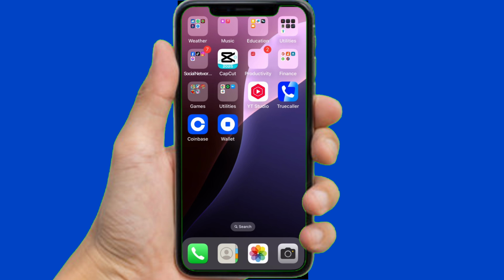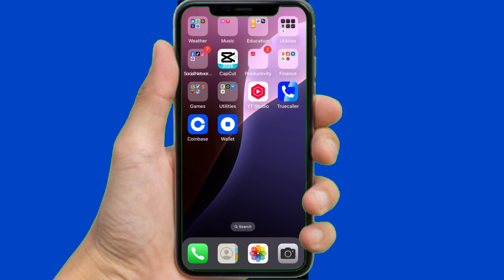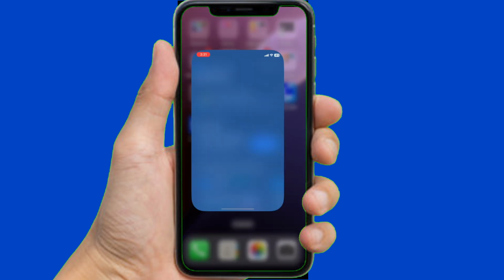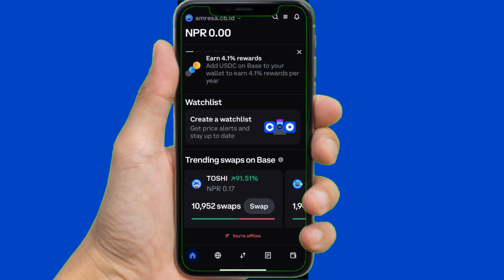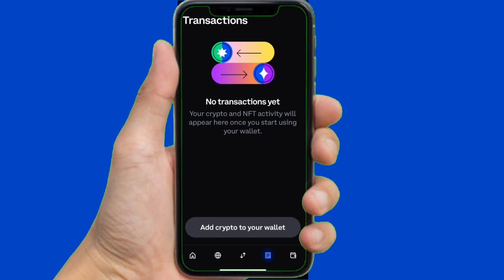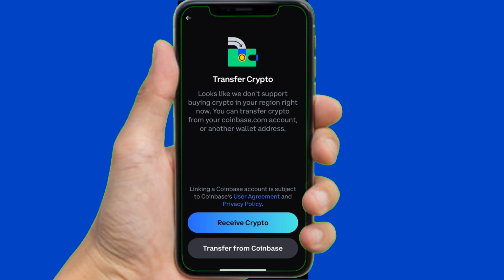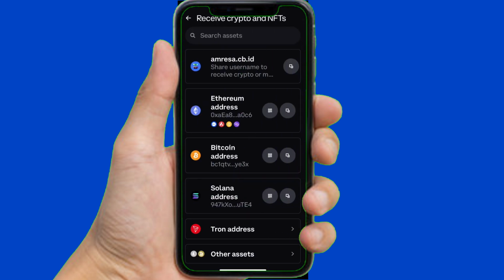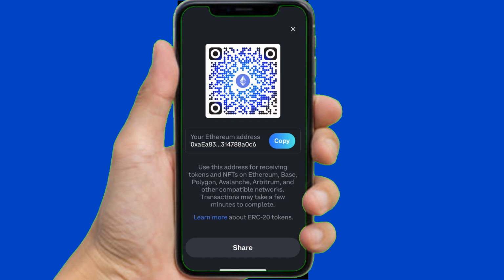How to Add Crypto on Coinbase Wallet 2025?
In this video, we’ll show you how to add crypto to your Coinbase Wallet. Whether you're new to crypto or just looking to manage your assets, this simple tutorial will guide you through the process of adding cryptocurrencies to your Coinbase Wallet with ease.